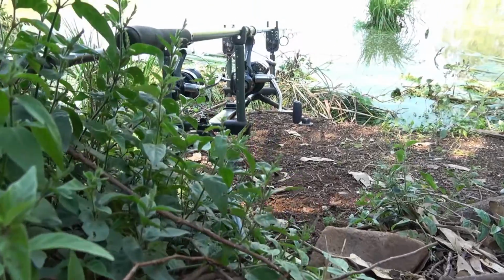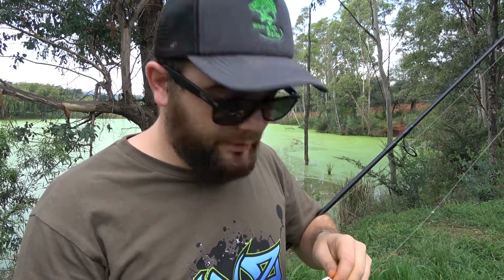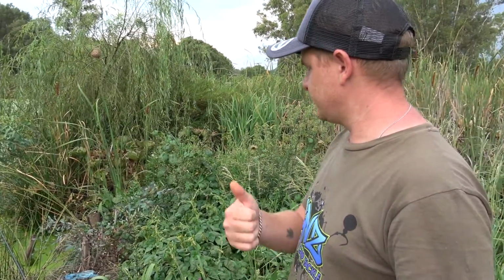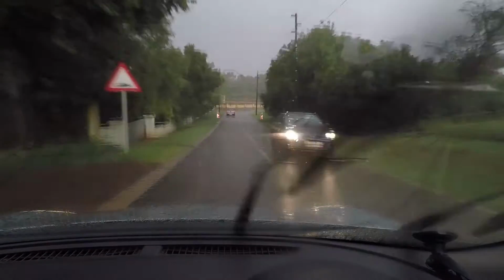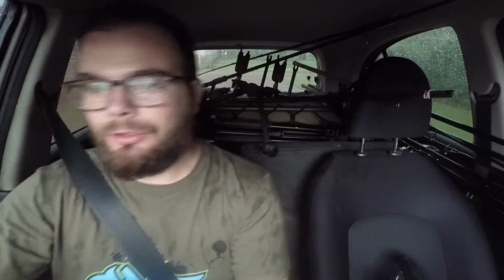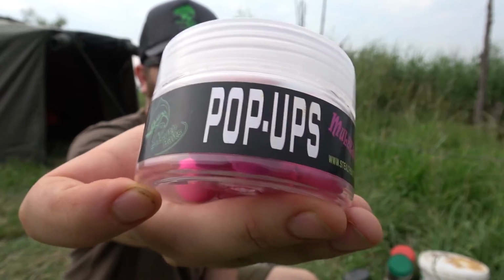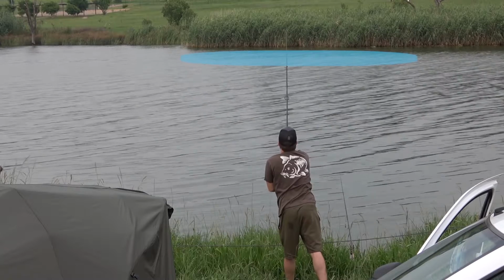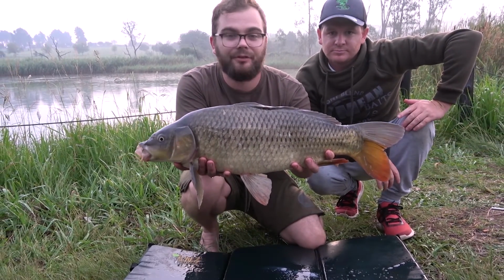Carp Fishing 3 Venues in 2 Days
In this video, Keaton and Jason Venter head off on an adventure where they tackle three difficult venues over a short 48 hour period .
If you are interested in the products used in this video please

The last venue we went to was Rietvlei Nature Reserve